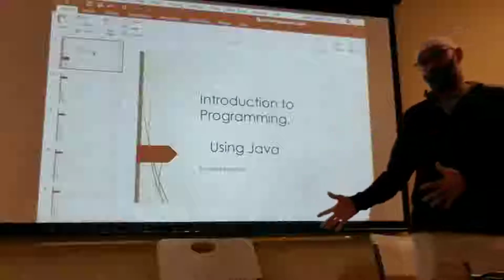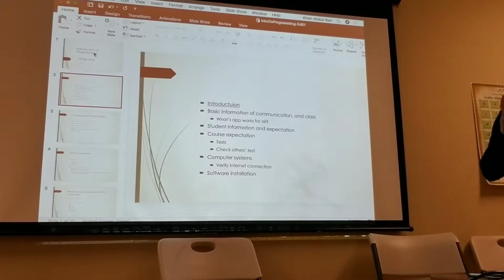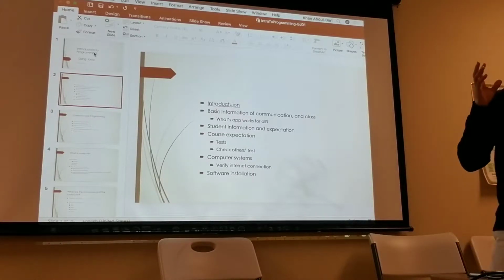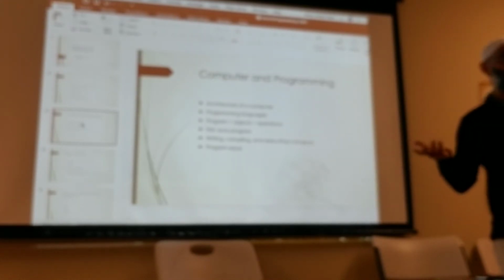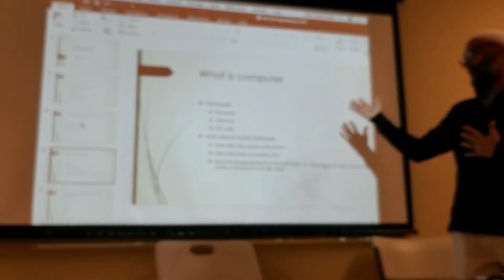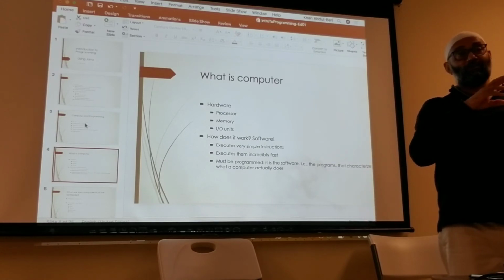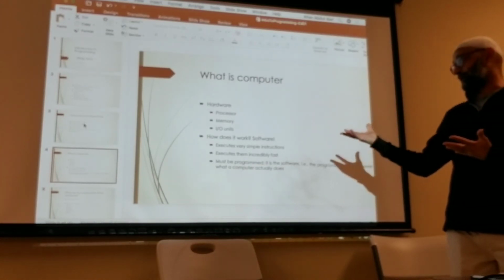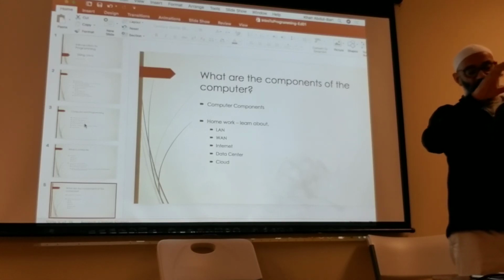Intro to Prog. L1 P1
Into to programming orientation part 1